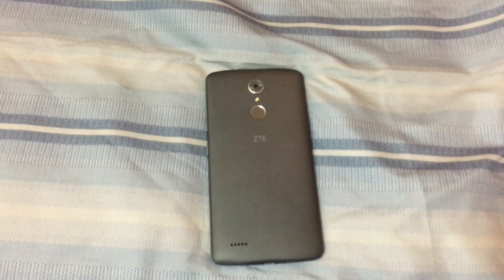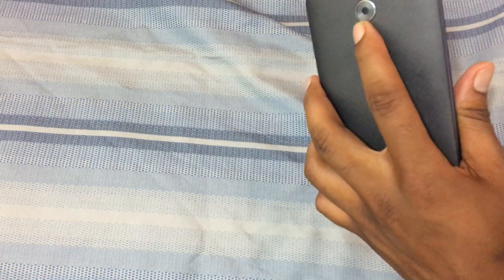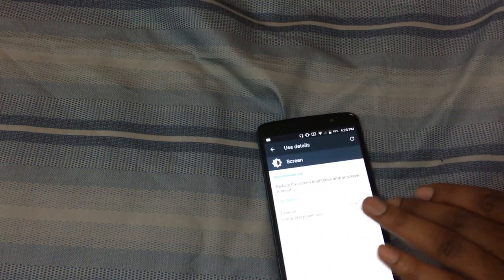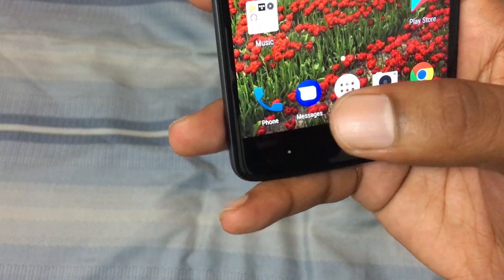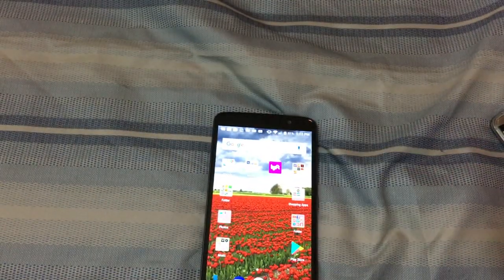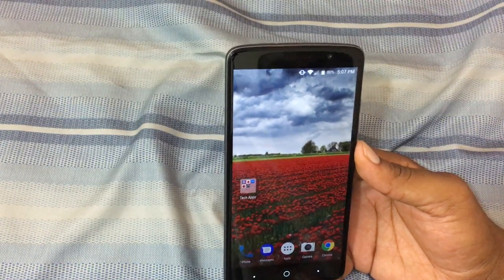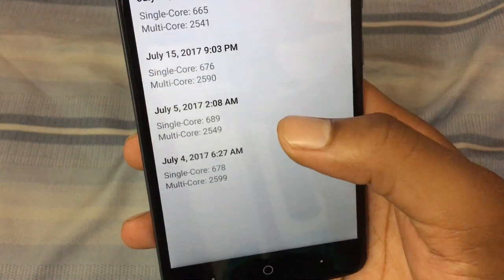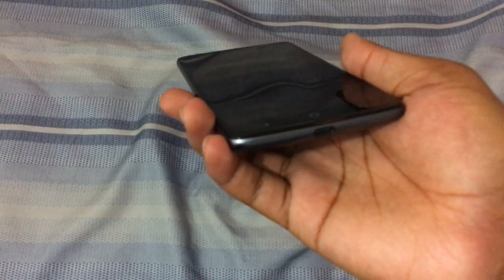ZTE Max XL Full Review!